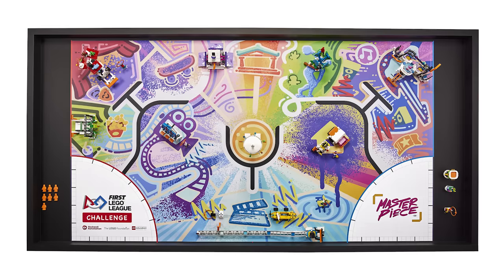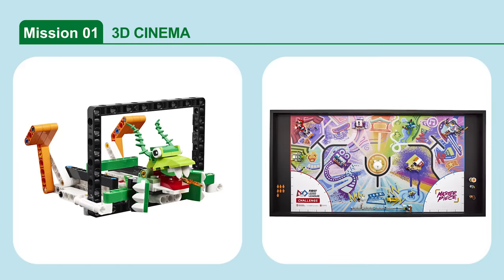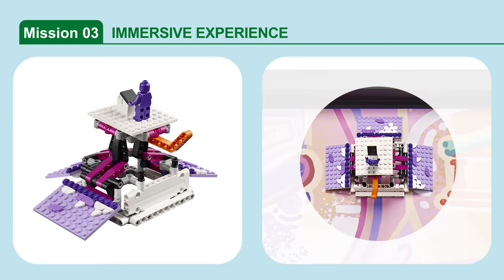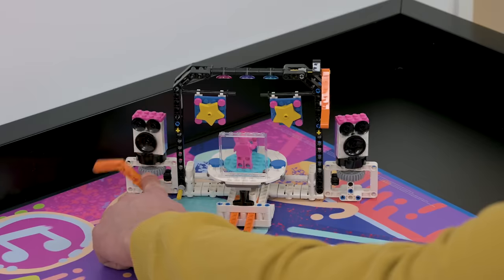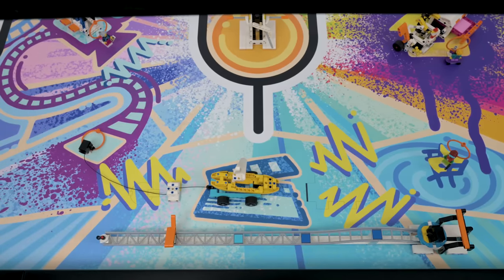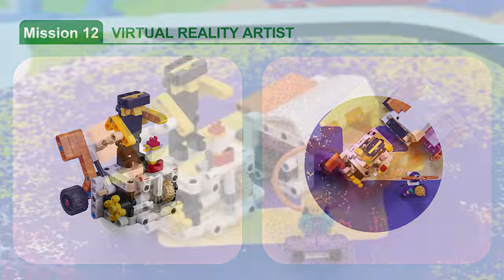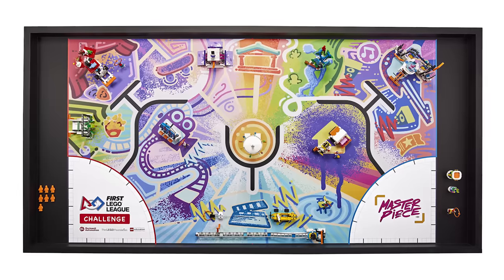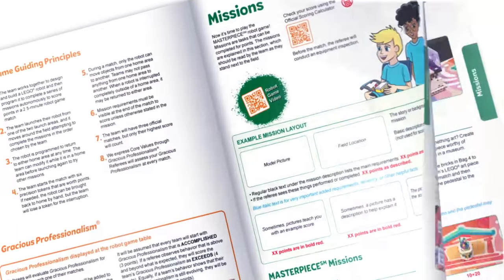FIRST LEGO League Challenge MASTERPIECE Robot Game Missions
In MASTERPIECE, teams will imagine and innovate new ways to communicate art across the globe.